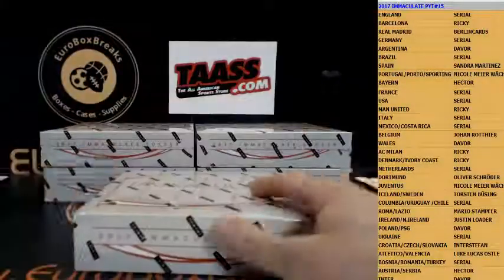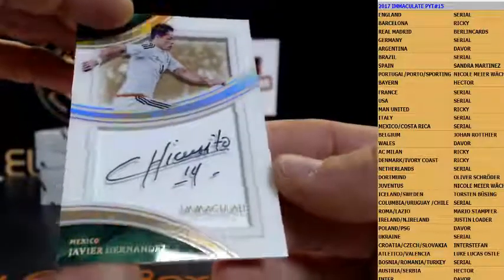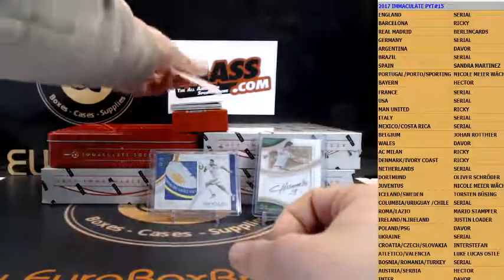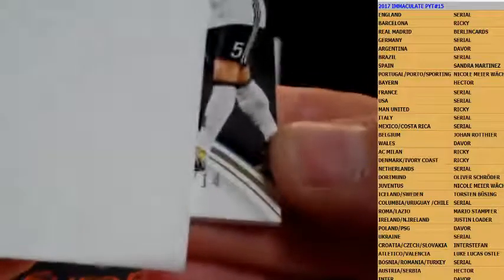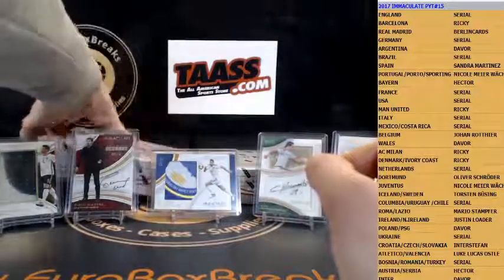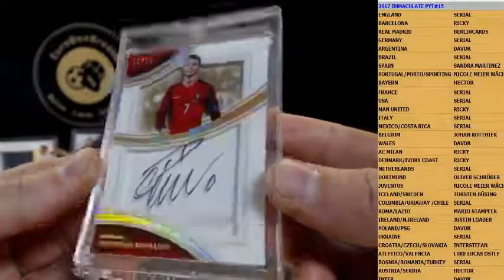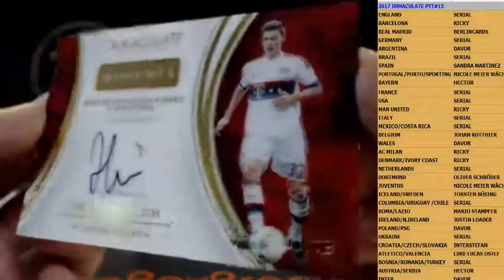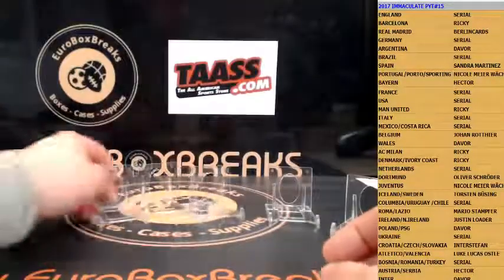2017 Immaculate Soccer PYT Case Break #15